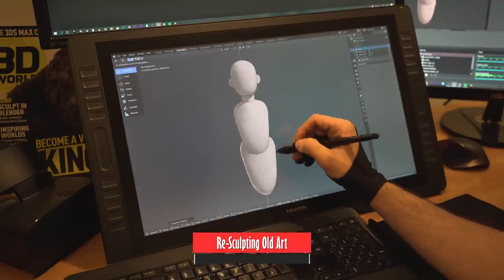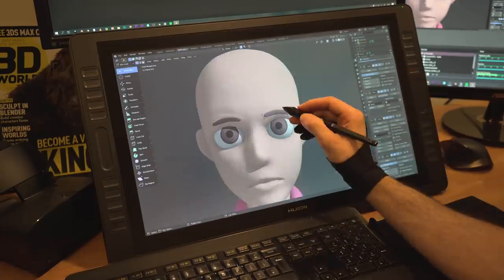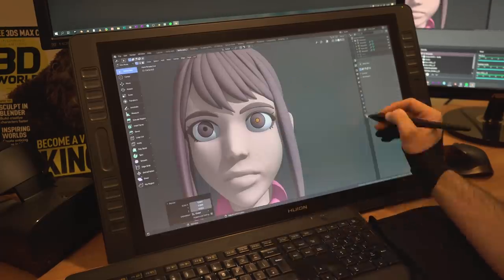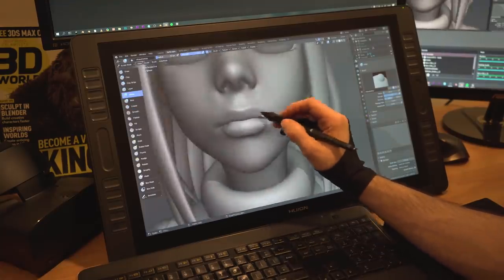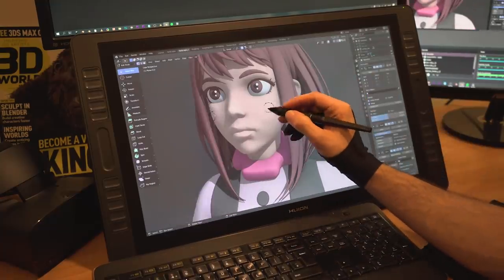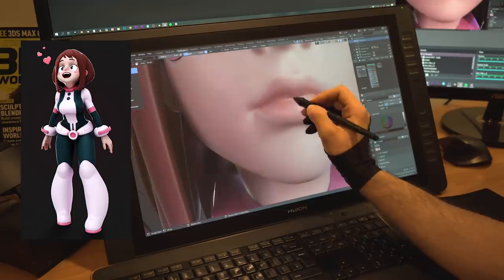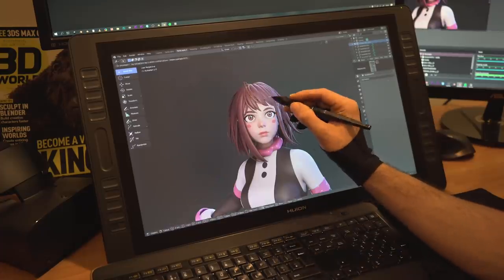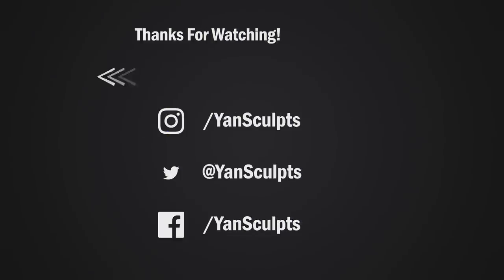Re-Sculpting My Old Art | Uraraka Ochako in 3D [My Hero Academia] | Can You Improve In Only 1 Year?!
Re-Sculpting Uraraka Ochako from My Hero Academia that I did last year and talked about how much you can improve your art in only 1 year!